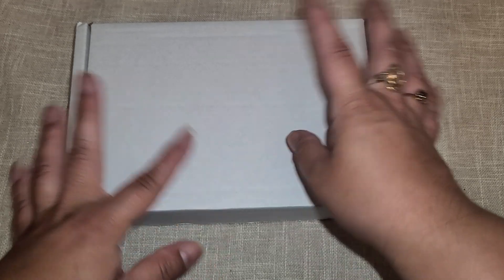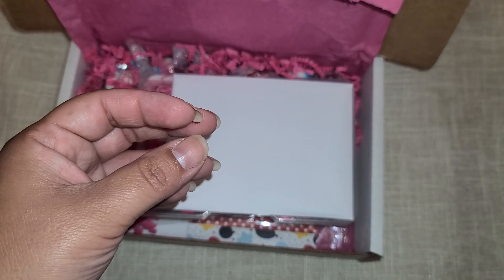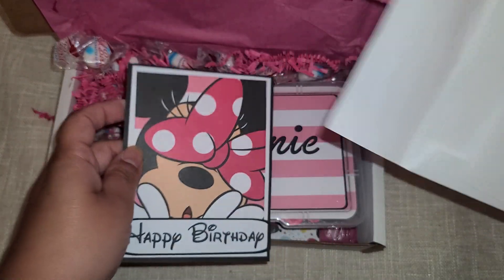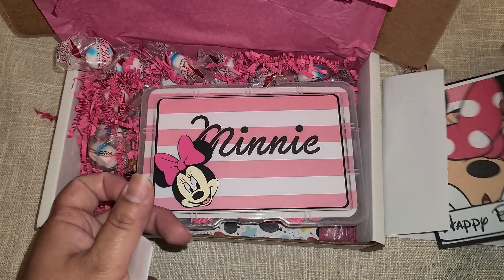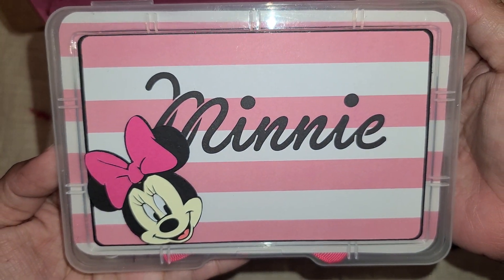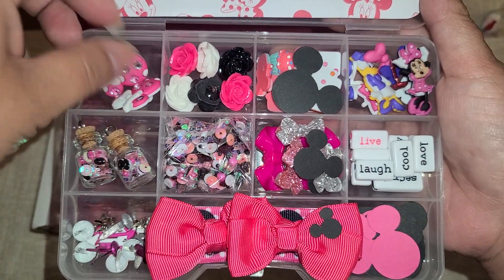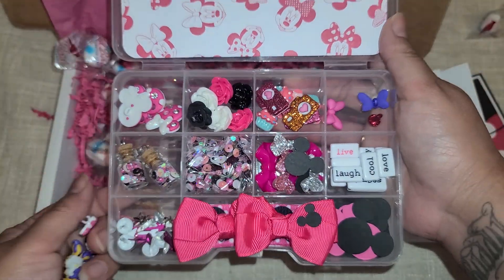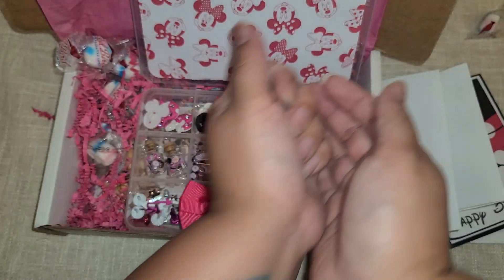Birthday Challenge Entry #31 from Tonya EyeDreamByTonya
Thank you so so much Tonya 💗 you know me so well and my love of Disney. I'm so excited to so cresting a scrapbook with the goodies you gave to me

I'm hosting  a Birthday Challenge all the info needed to enter is in this video 😃 hope you'll join